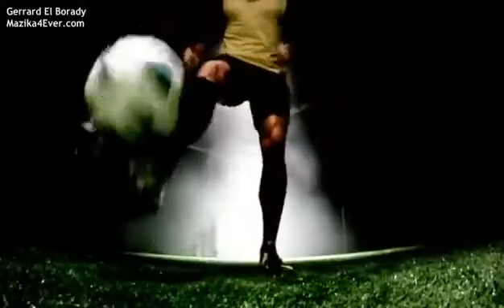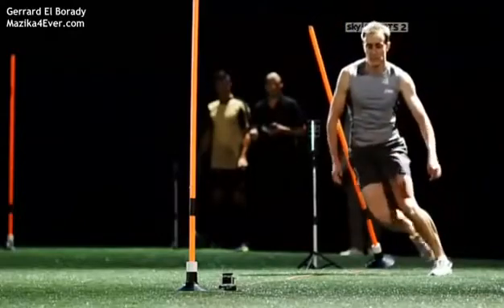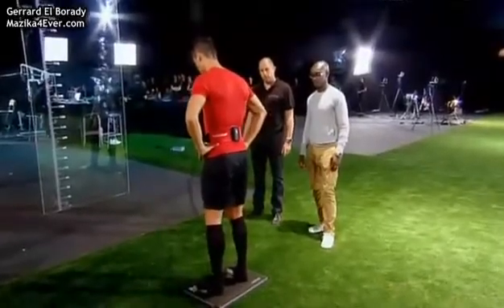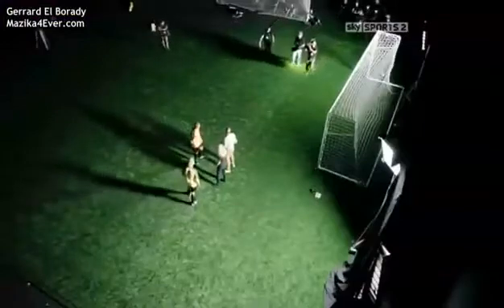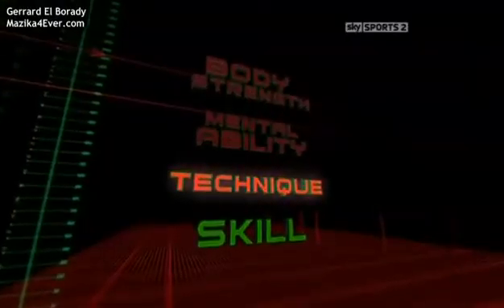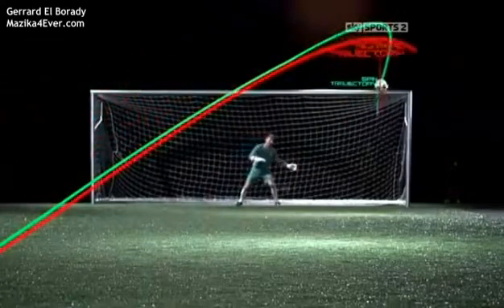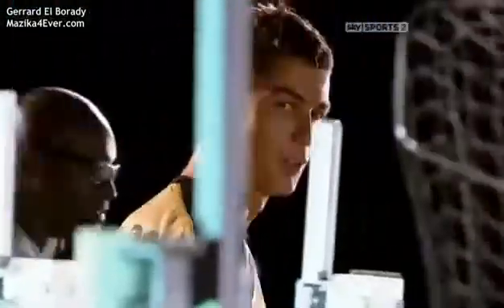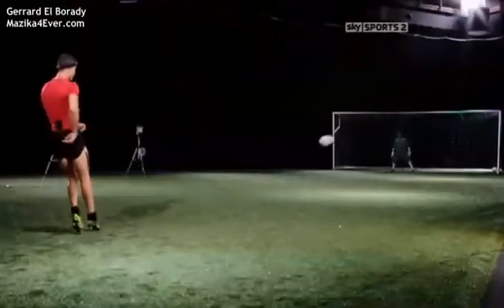Cristiano Ronaldo Tested To The Limit.mp4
AWESOME VIDEO
MUST WATCH